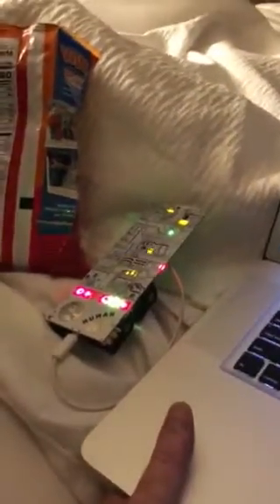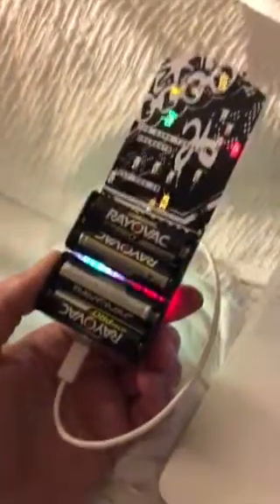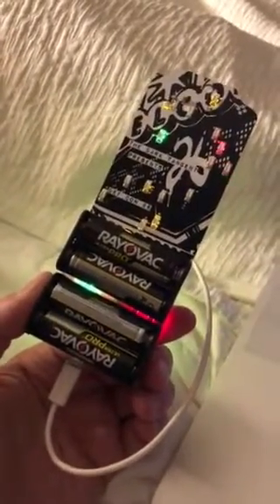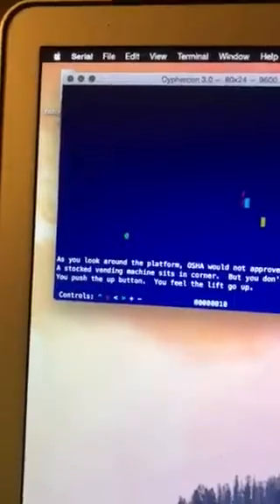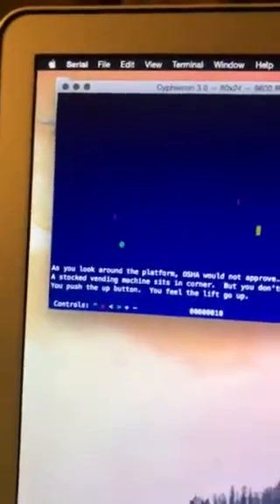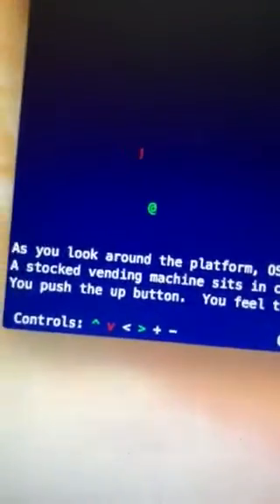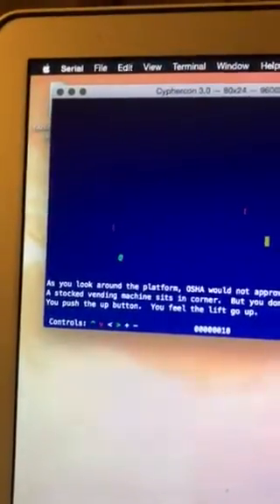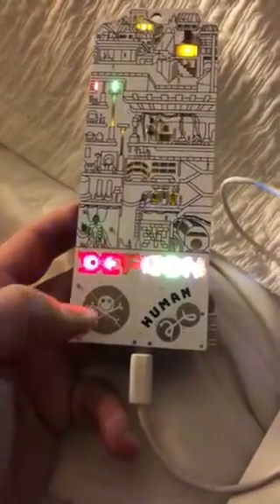DEFCON 26 Badge Video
DEFCON 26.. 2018 badge views.  Working through the serial backend for badge.